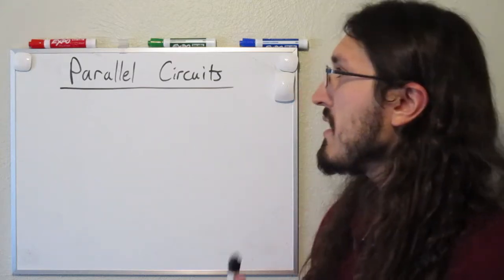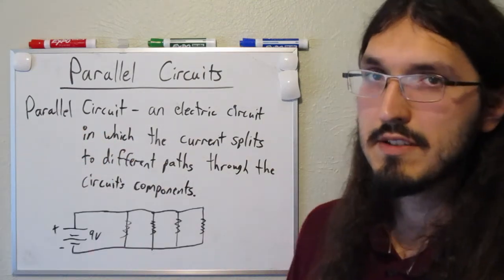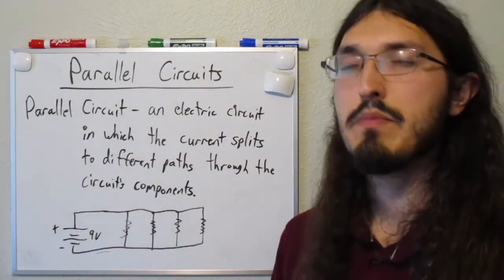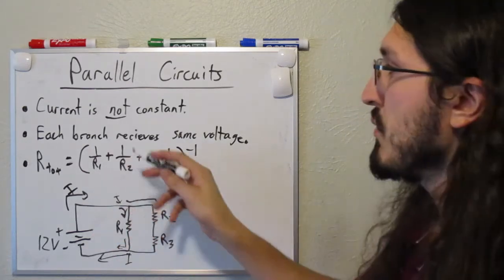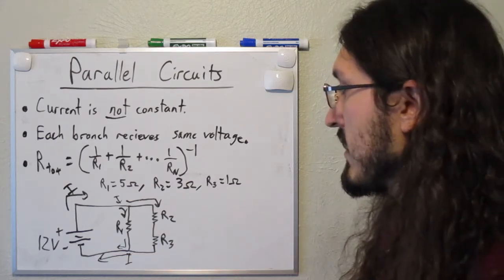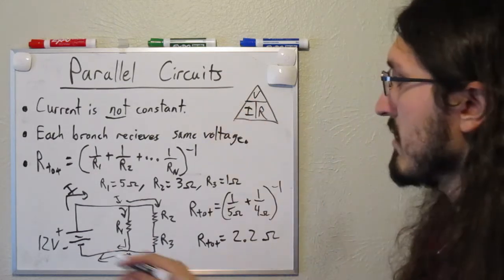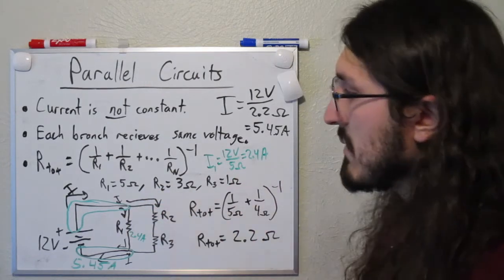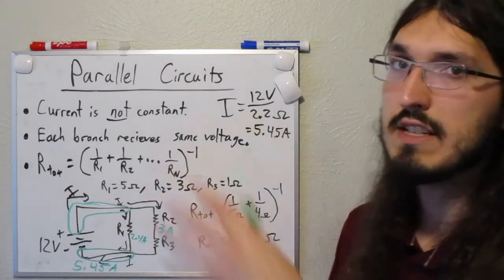Mini-lesson (5/14/20) Parallel Circuits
In this video, I explain what a parallel circuit is. I also discuss unique qualities of parallel circuits and how to calculate current around the circuit using Ohm's law.